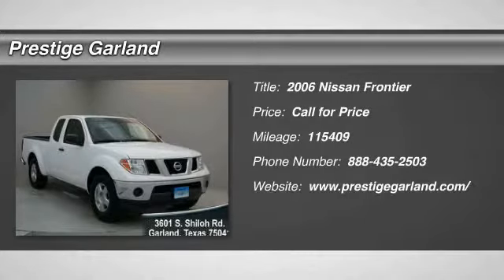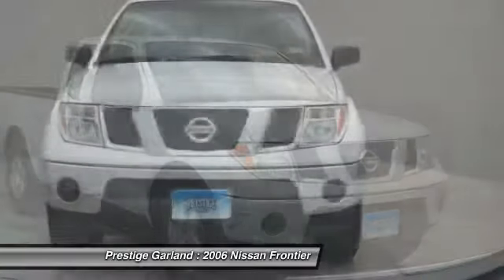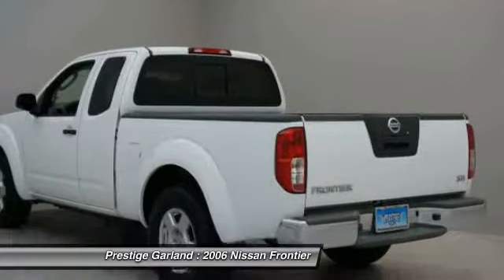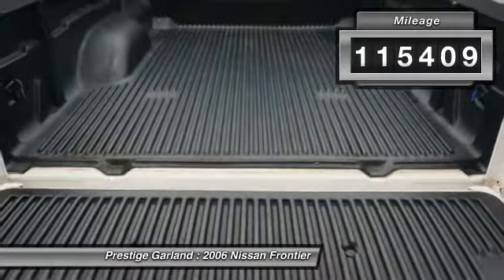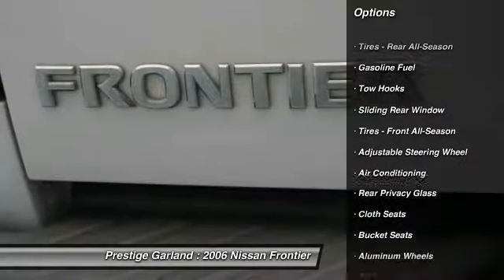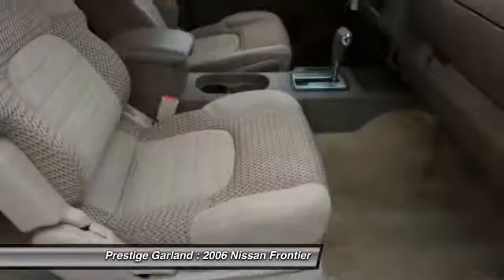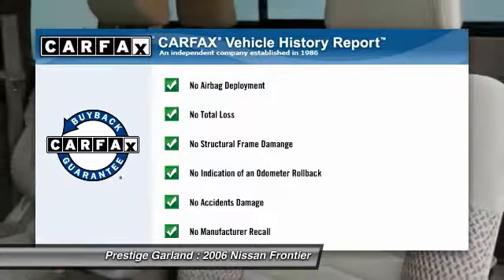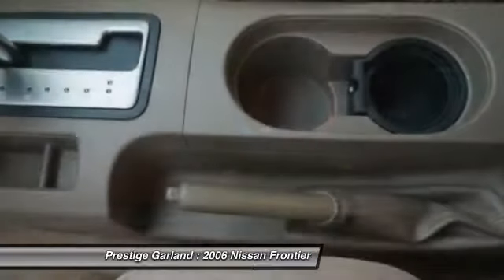2006 Nissan Frontier Garland TX D1347A1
2006 Nissan Frontier 2WD

Prestige Garland
3601 S. Shiloh Road

Don't miss this 2006 Nissan Frontier. It's equipped with Automatic transmission and features a Avalanche exterior. With 115409 miles, You'll want to take this car home. Make a great choice today.